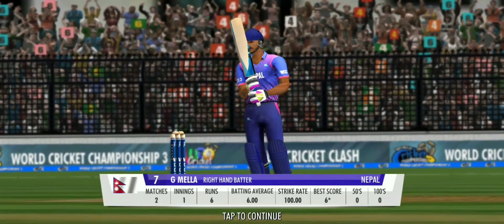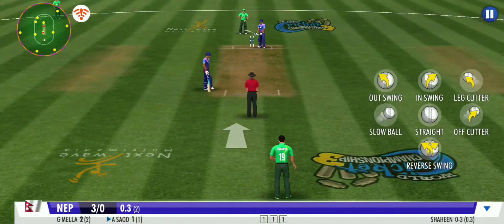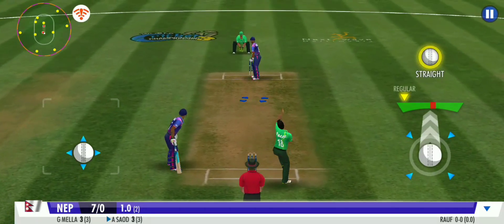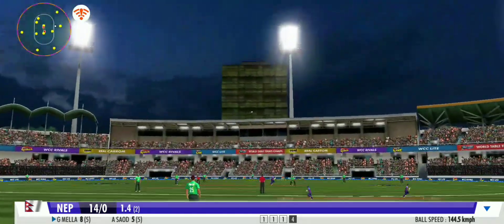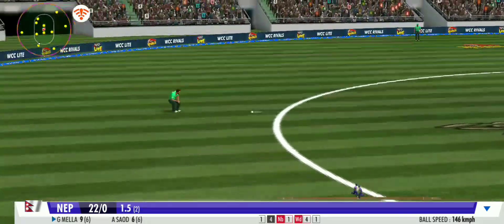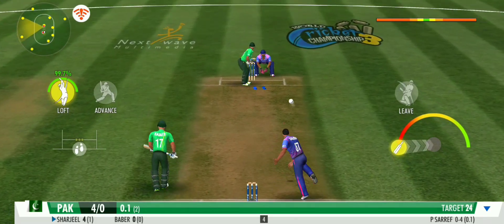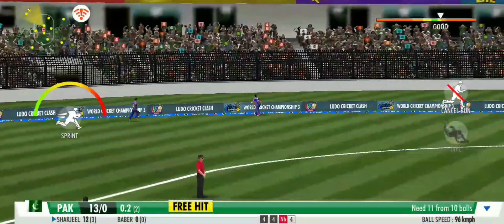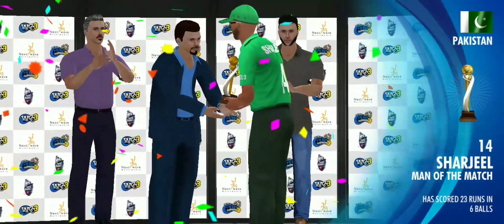Highlights: Pakistan vs Nepal Blitz Cup in WCC3| Pak vs Nepal | Cricket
Pakistan vs Nepal Blitz Cup 2 over match in World Cricket Championship 3 (WCC3). Pakistan achieve Target easily and won this game. Sharjeel khan got man of the match.